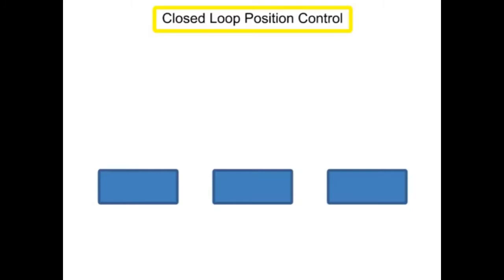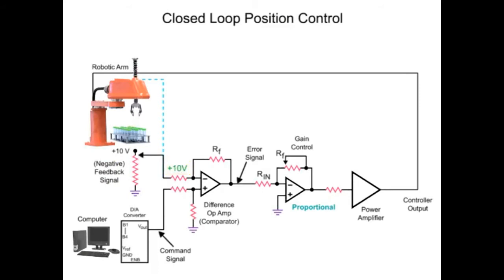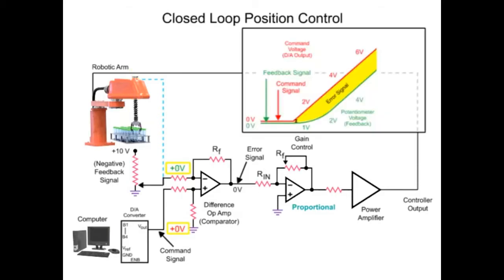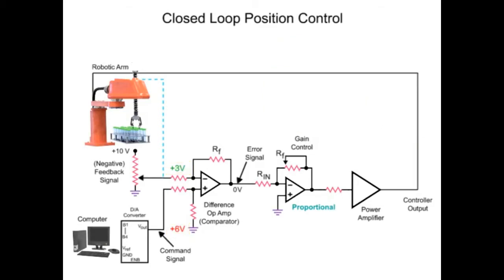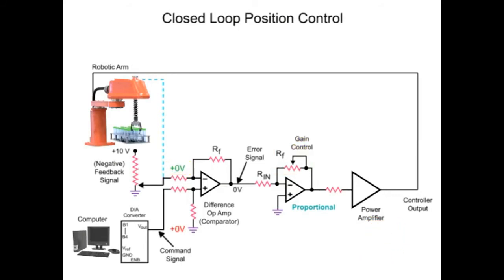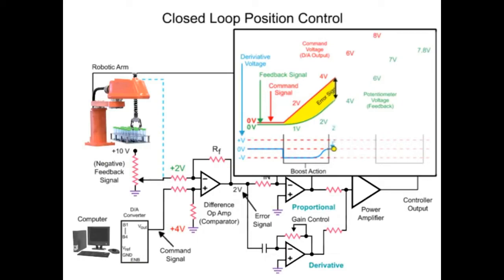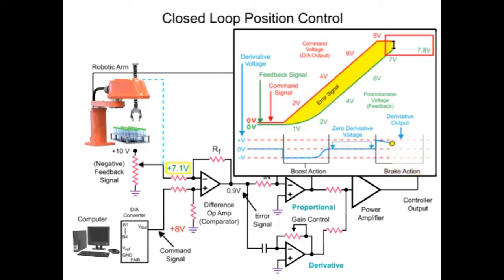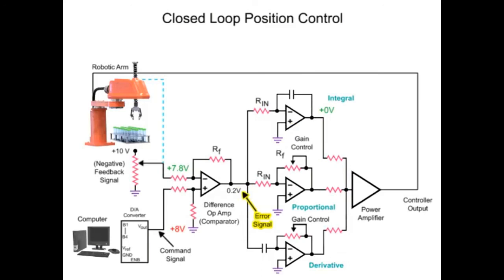Closed Loop PID ARM Control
يعنى ايه PID
P for proportional
I Integration
D Difrentiation
تعالى نحاول نفهم و ناخد مثال التحكم فى حركة ذراع روبوت